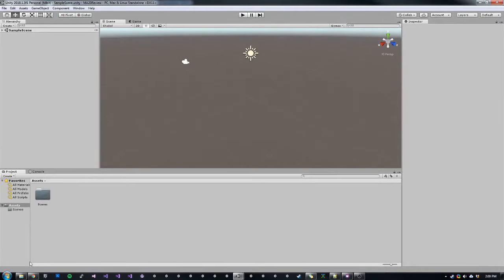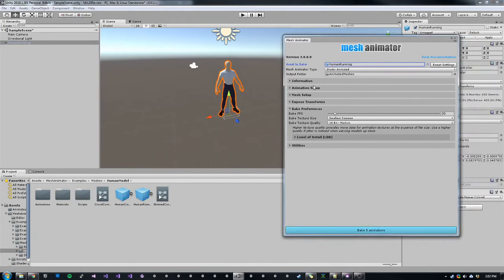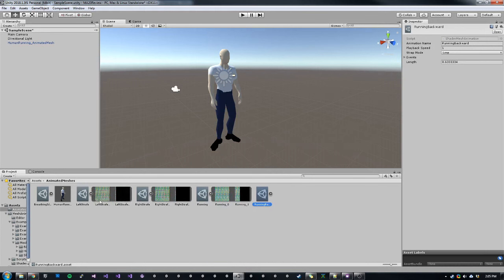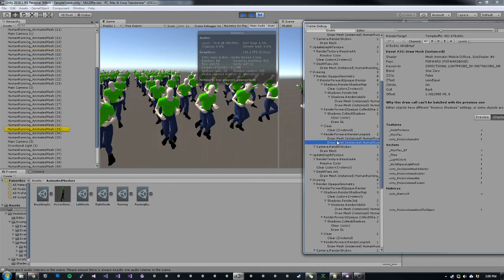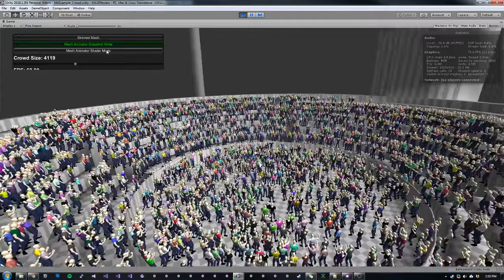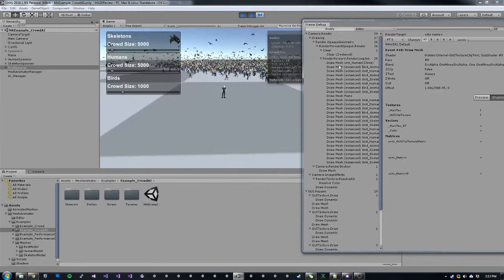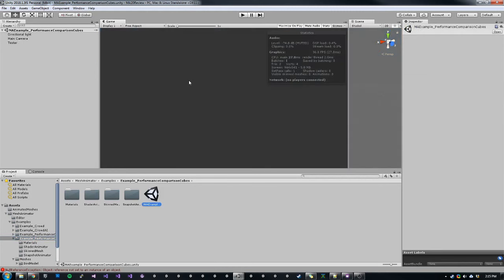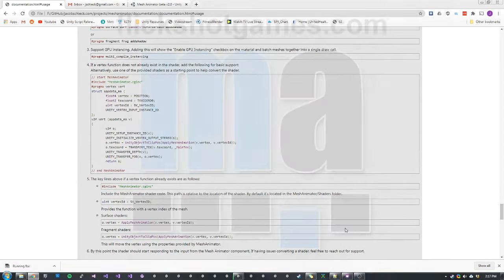Mesh Animator 2.0 Walkthrough - Massive Unity crowds and GPU Instancing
Mesh Animator is a Unity asset that allows you to create thousands of on-screen animated meshes with minimal performance impact.